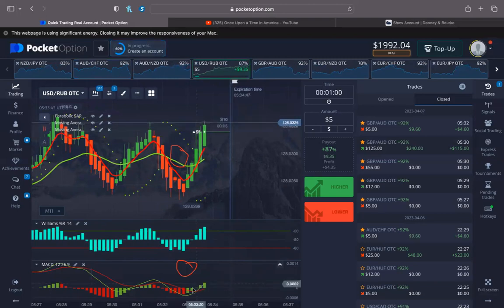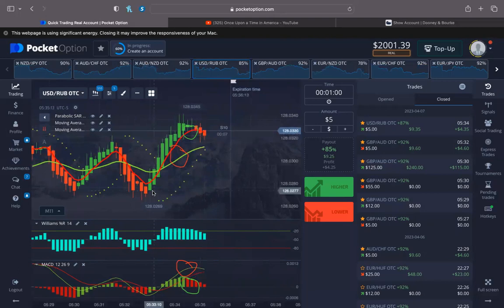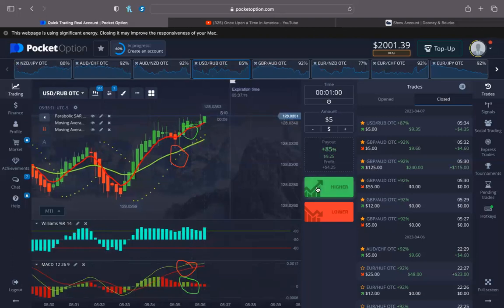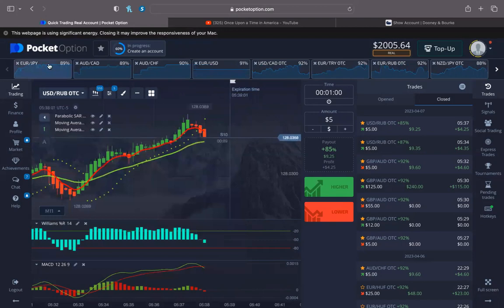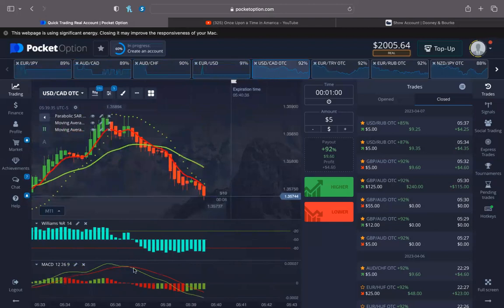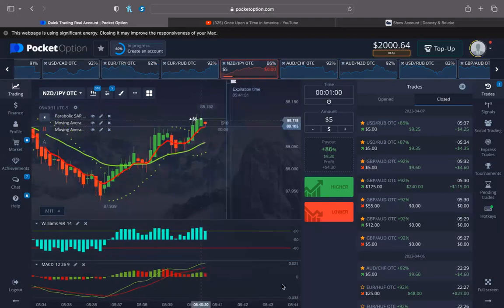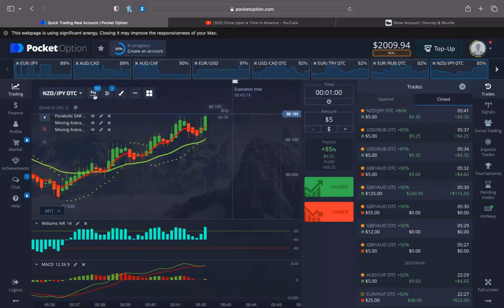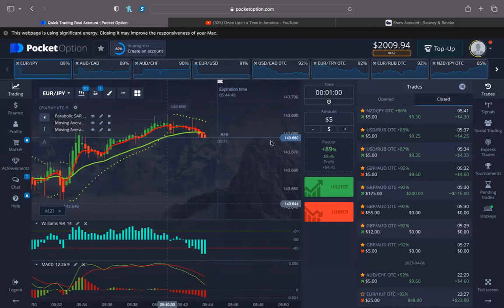Trading4/7 MACD and EMA trading Rich B*tch Trading and Travel, trading funds my lifestyle xoxo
Live options trading video
Rich B*tch Trading and Travel